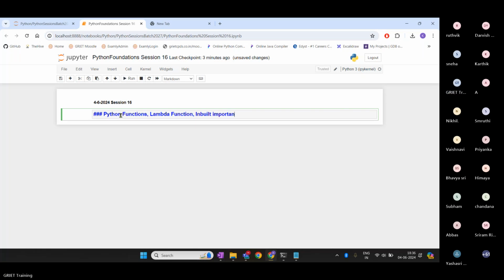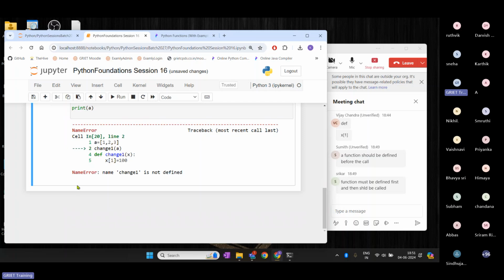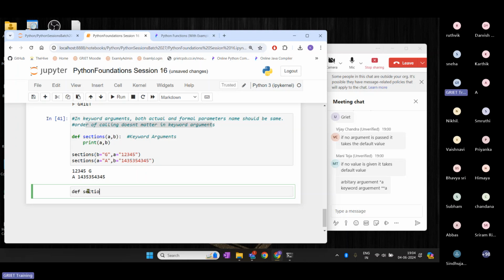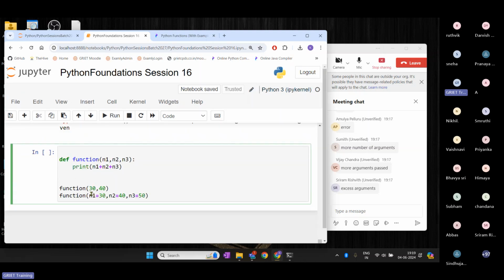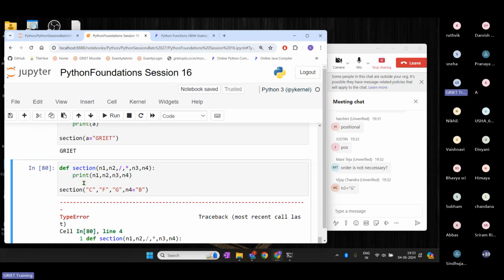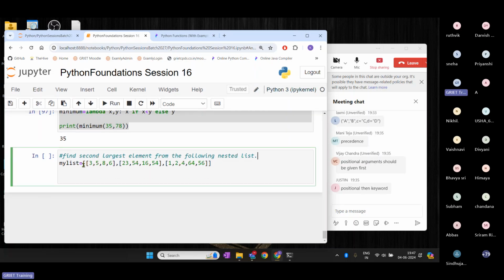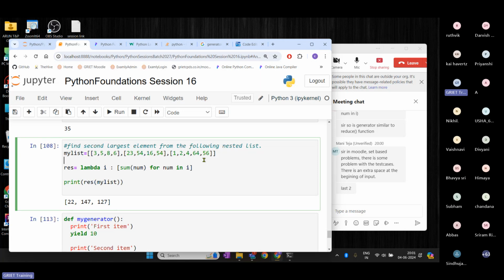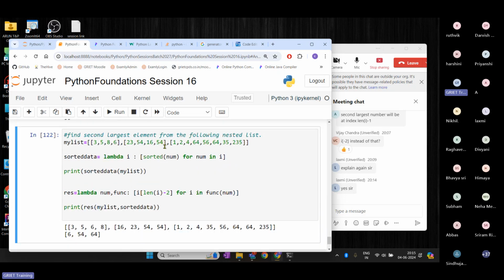User Defined Functions in Python, Types of Arguments, Lambda Intro